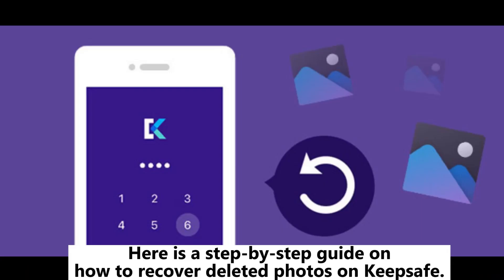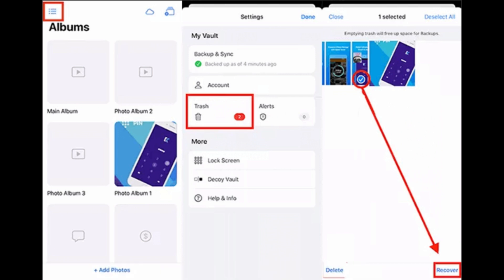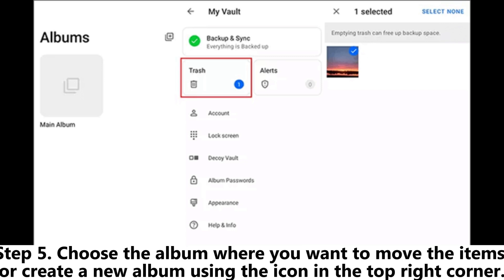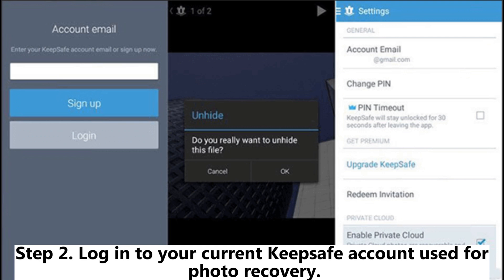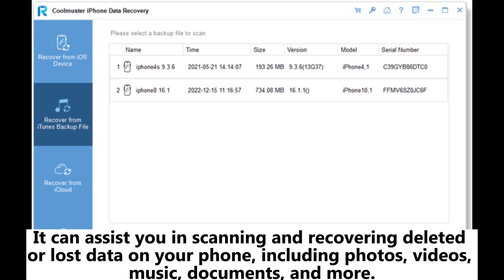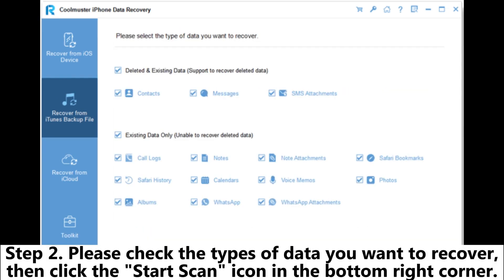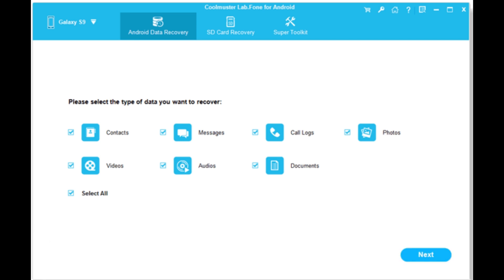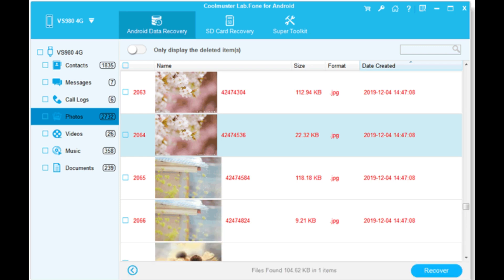How to Recover Deleted Photos on Keepsafe [iPhone/Android]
If you want to know how to recover deleted photos on Keepsafe on your iPhone/Android, you've come to the right place. This is a comprehensive guide!

00:00 Start
00:09 Part 1. How to Recover Deleted Photos on Keepsafe from Trash
01:11 Part 2. How to Recover Deleted Photos on Keepsafe via Reinstallation
01:57 Part 3. How to Recover Deleted Photos on Keepsafe via Data Recovery Software
02:15 Way 1. How to Recover Deleted Photos from Keepsafe on iPhone Using Coolmuster iPhone Data Recovery
03:00 Way 2. How to Recover Old Keepsafe Pictures on Android Using Coolmuster Lab.Fone for Android